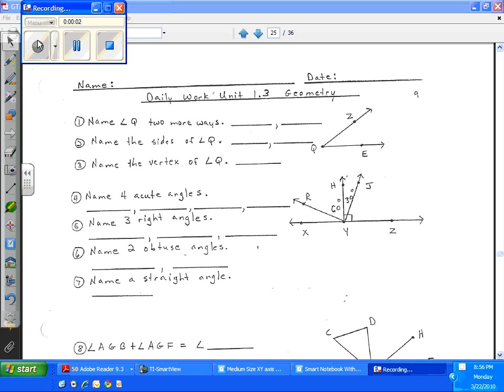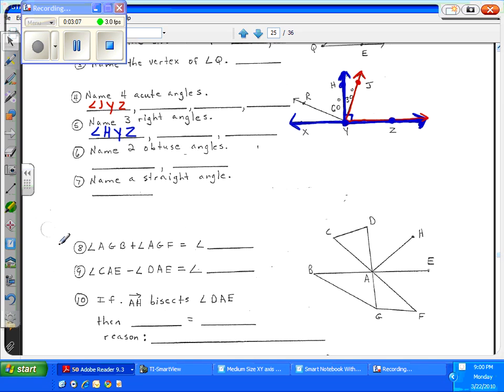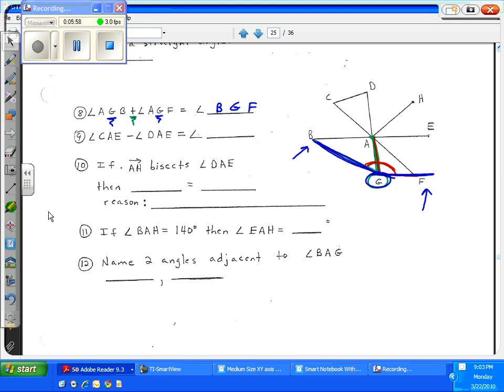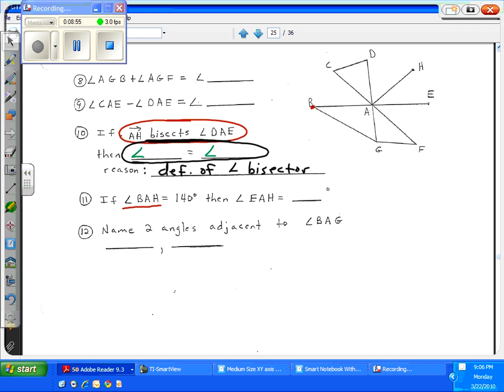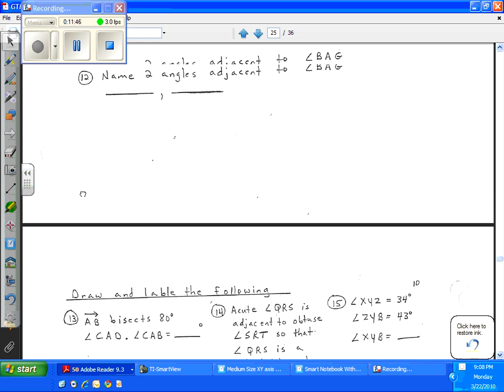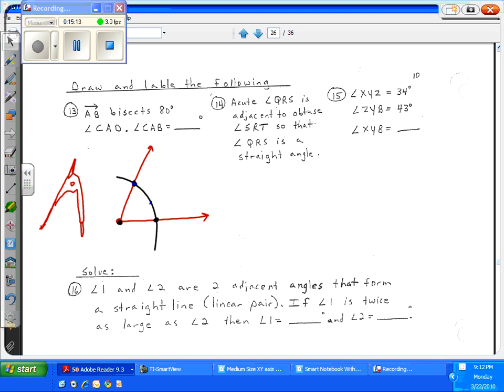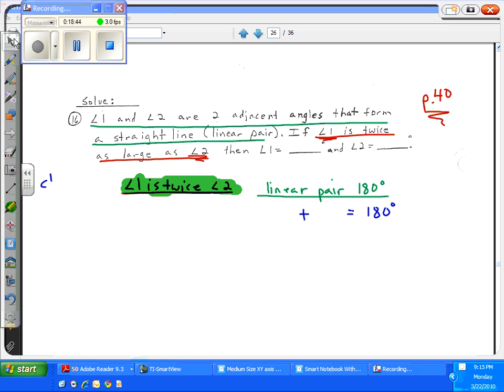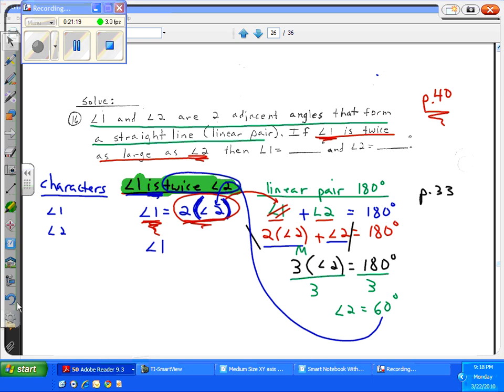Geometry Lesson 1.3 Daily Work